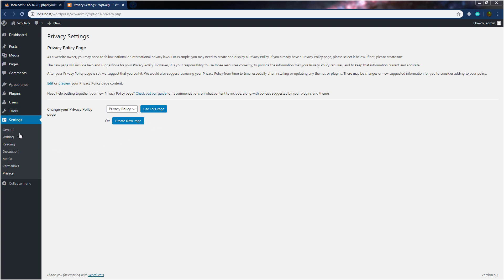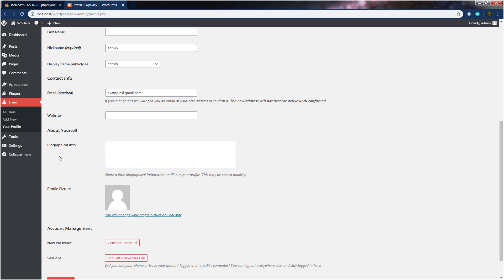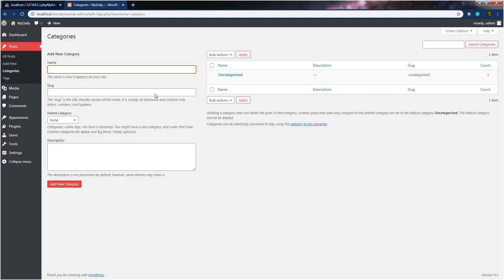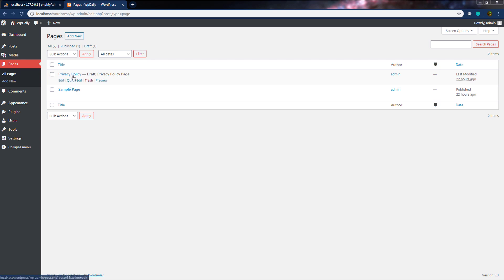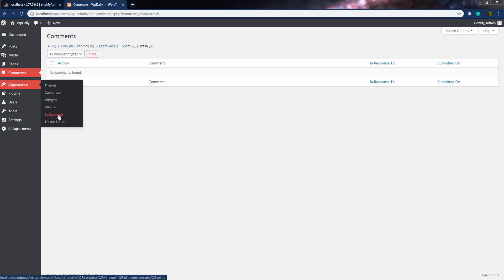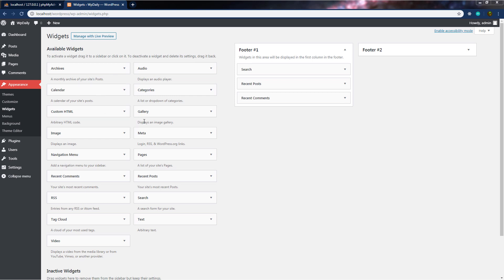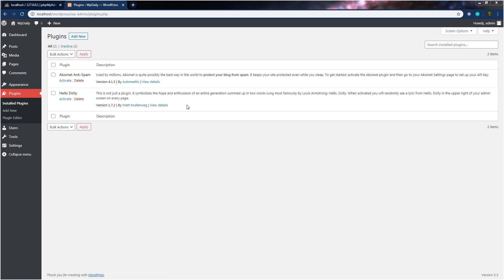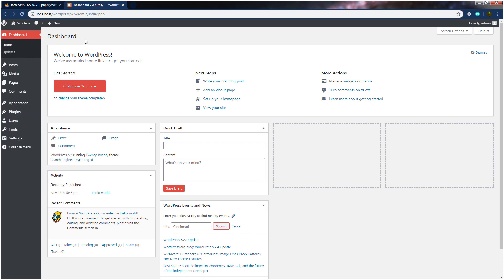Understanding Dashboard - Wordpress Premium Theme Development - 05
In this lecture, we will understand the rest of the settings of the wordpress dashboard.